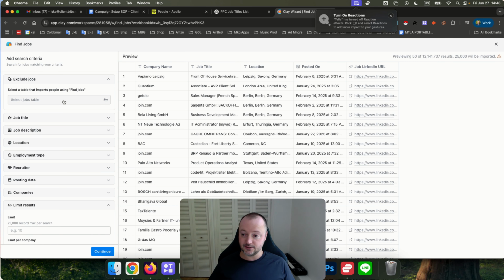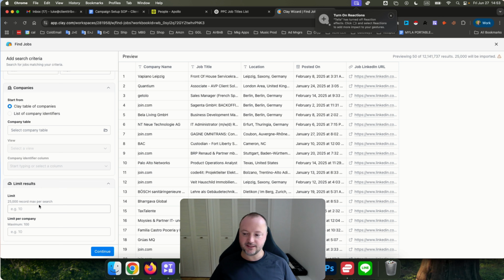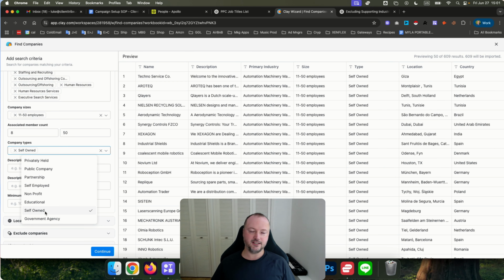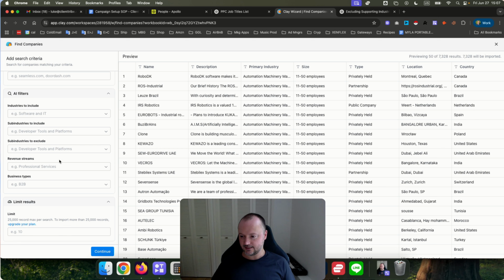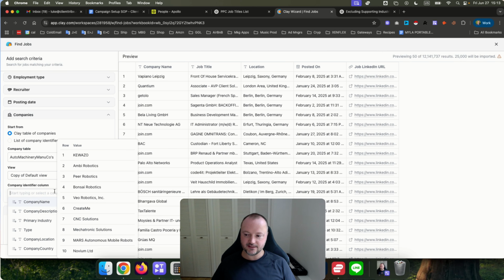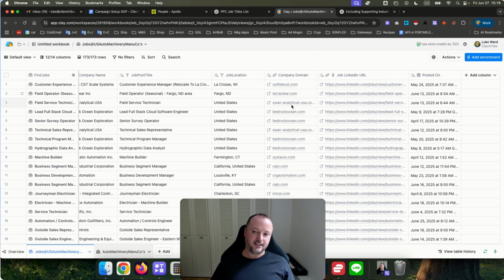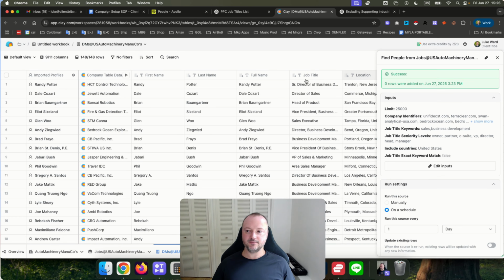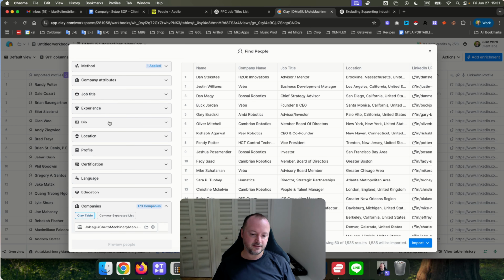Clay Tutorial for Recruiters // Find Hiring Managers for Open Roles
Are you a B2B founder doing $100K+ ARR who wants to build your own outbound lead generation system?

Want to find job openings and decision makers for client side outreach for your recruitment agency? In this video I'll show you how to use Clay.com to build a list of companies, find jobs at those companies, and find decision makers at those companies that have jobs. This is a beginner level clay tutorial for recruitment agencies. Our agency has developed much more advanced methods to find the exact hiring manager of a job post and multiple intent signal based outbound campaigns that consistently generate meetings for recruitment agencies every week.